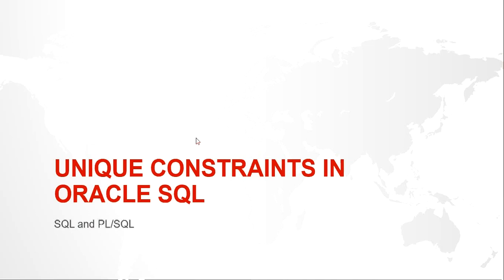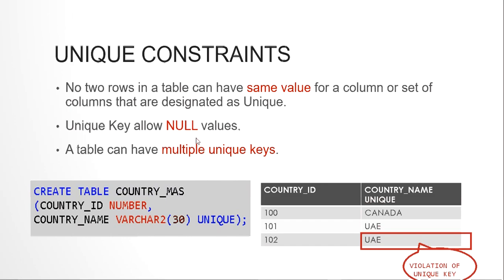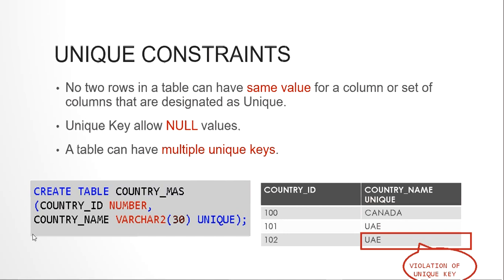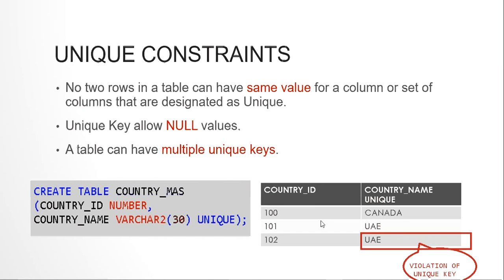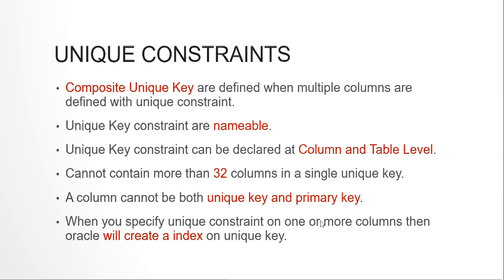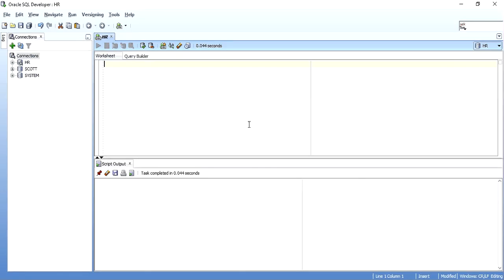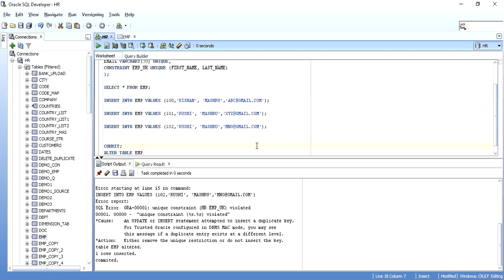UNIQUE KEY IN SQL | Interview question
This is a free video tutorial by Kishan mashru on unique constraint in Oracle SQL, the video firstly explains what unique constraint is and how it can be used along with its various limitations, then the video gives perfect examples to understand how to create a unique key at the column level or inline, or at the table level i.e out of line. The video gives a demonstration on ALTER TABLE ADD CONSTRAINT and ALTER TABLE DROP CONSTRAINT statements also.